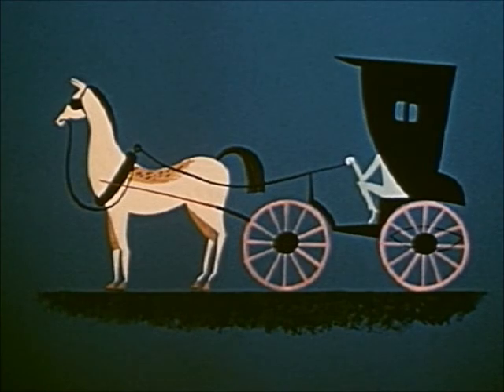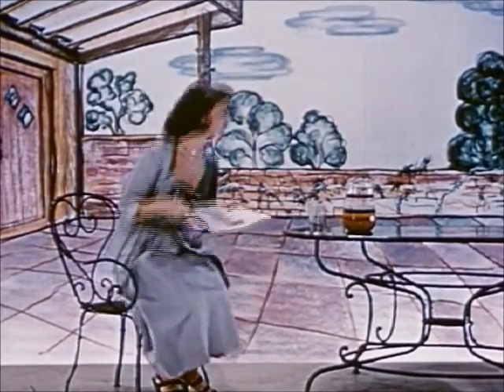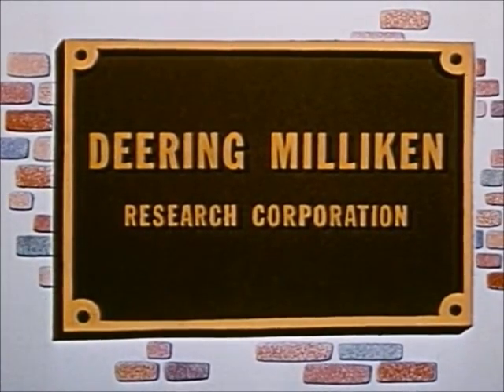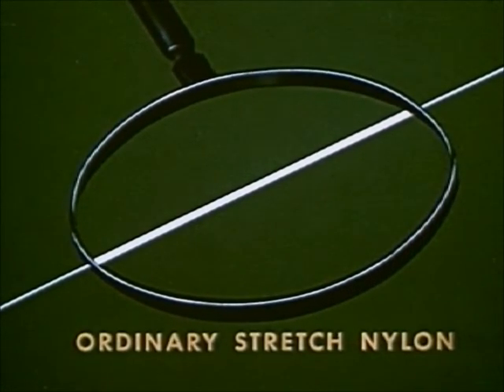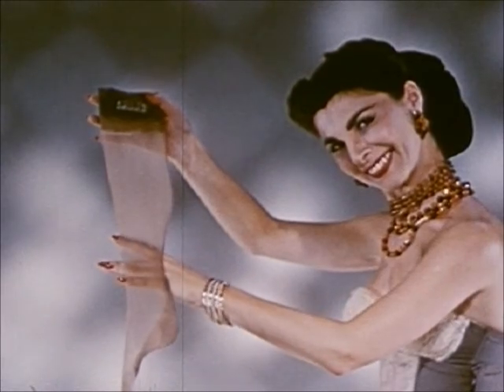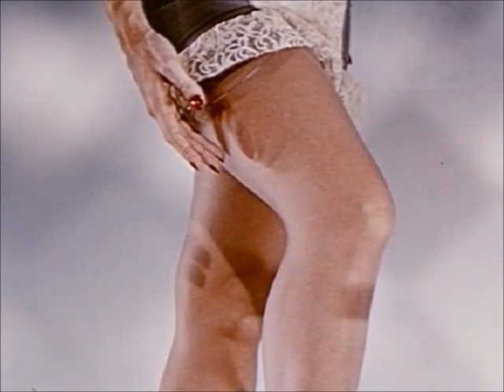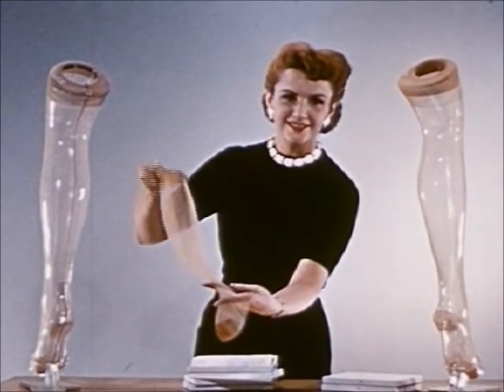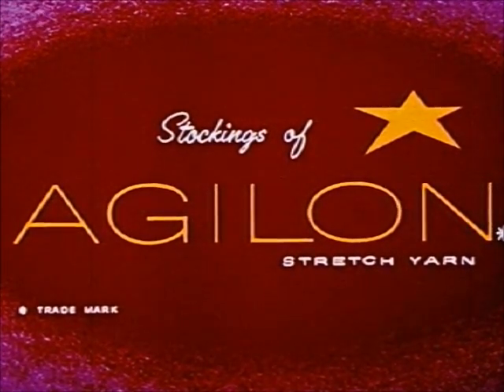Agilon Stockings 1956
1956 documentary/commercial about new nylon stockings technology.